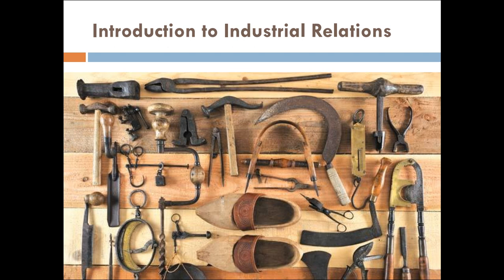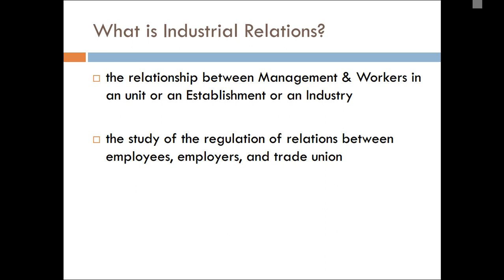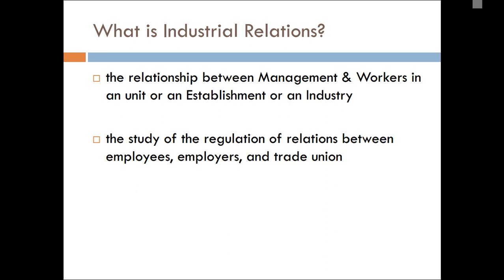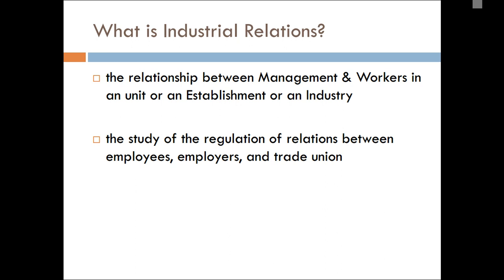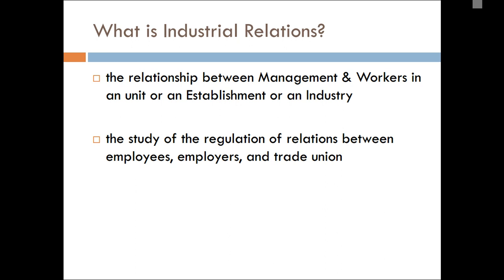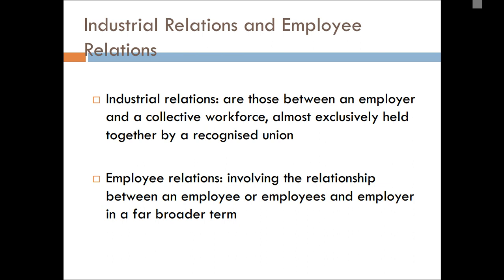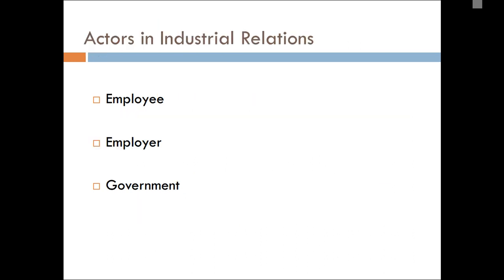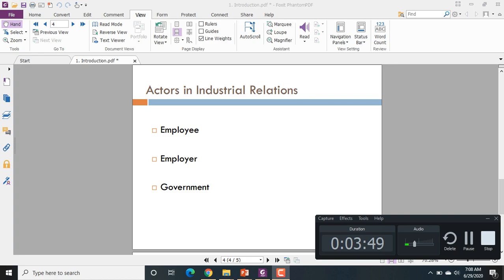Introduction to IR